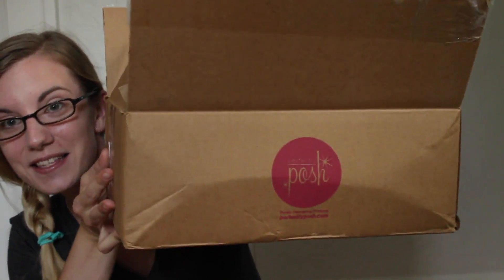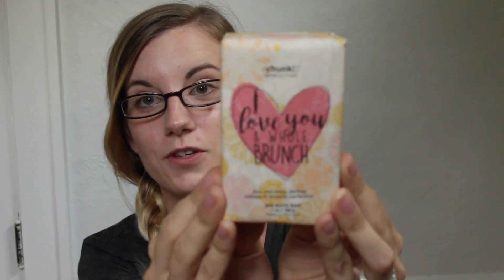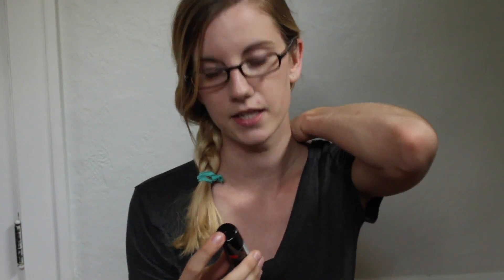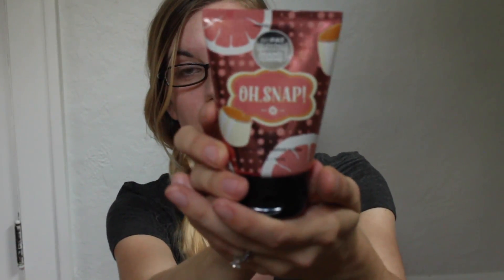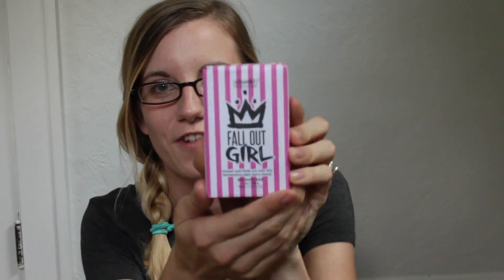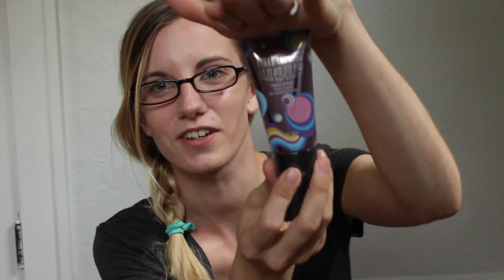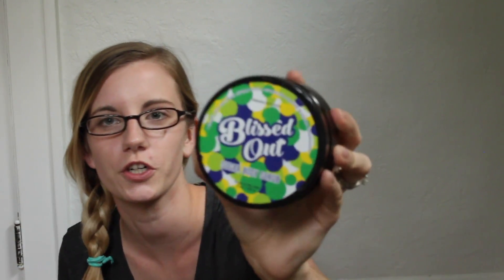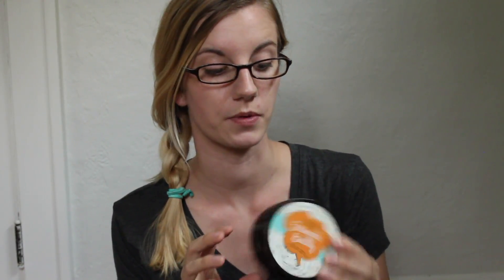UNBOXING OF PERFECTLY POSH KIT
My name is MImi and I am super excited to be able to share this with everyone!!! This is what was in my Transition kits, which is the kit you get when a catalog changes.  We have so many amazing products that were released for the Fall of 2016 and I got my hands on some great ones. I am a full time mommy and care for 3 other children so I filmed during nap time. Wish I could've been louder for you guys!